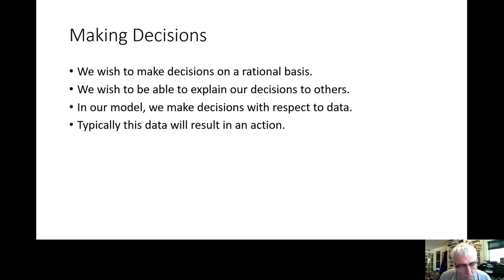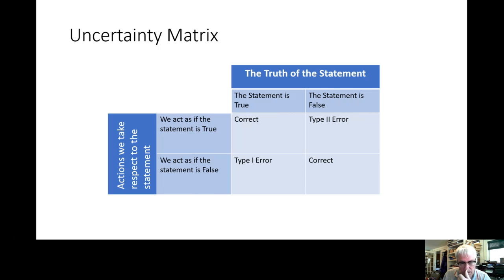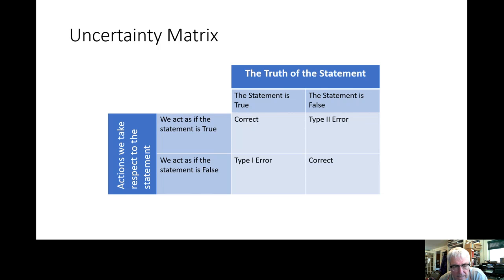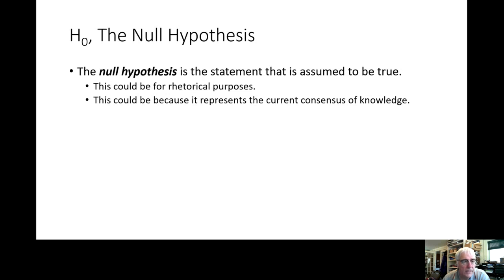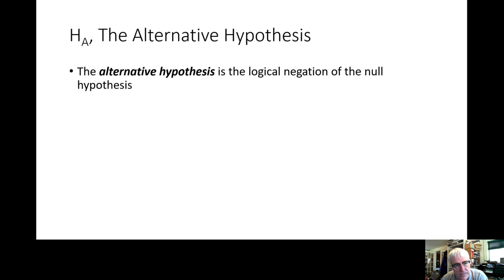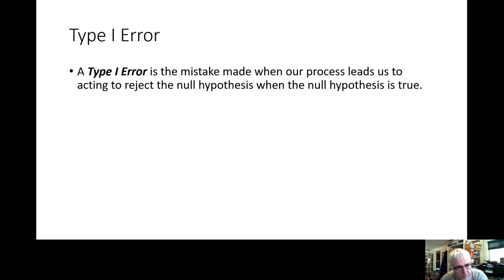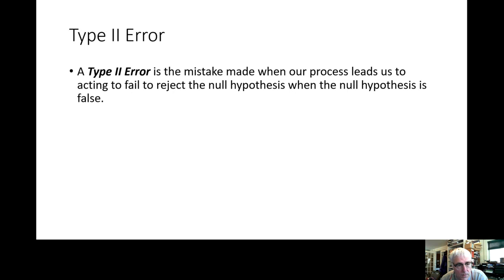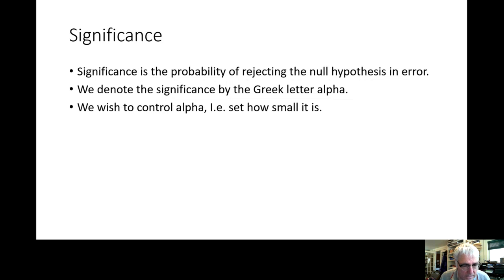Decision Theory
The theoretical framework for hypothesis testing.